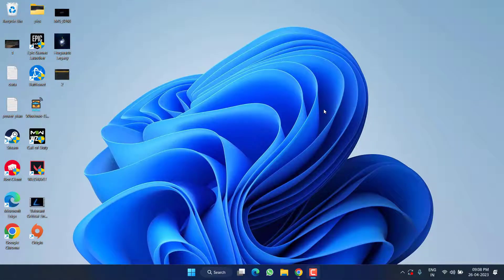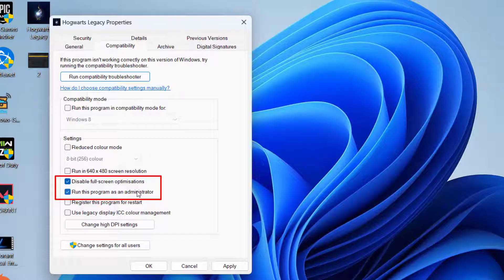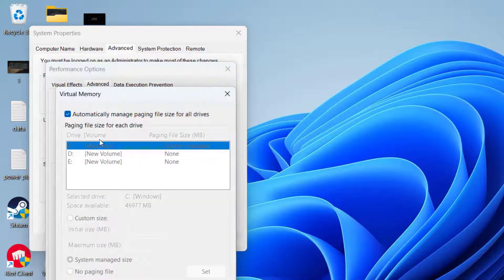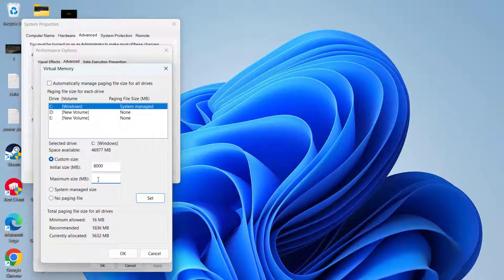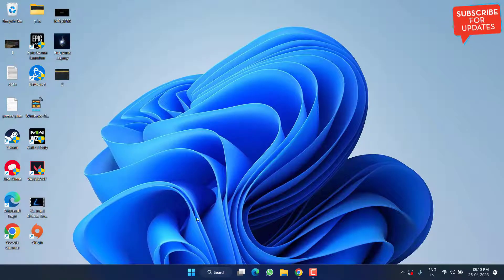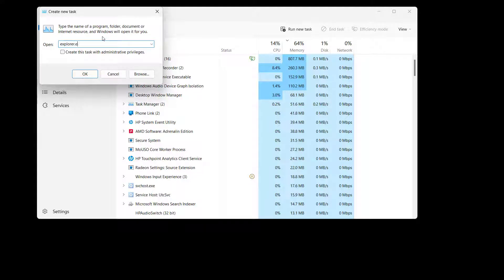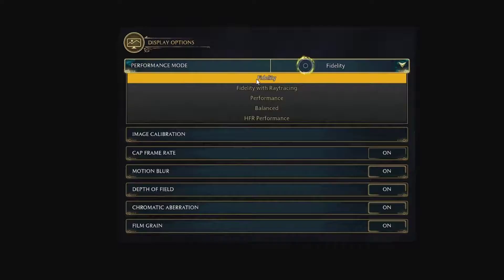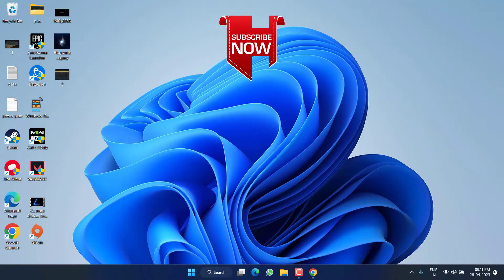Hogwarts Legacy not responding crashing freezing fix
If you enjoy Hogwarts Legacy but are frustrated by the game's inability to adapt, you are not alone.
In this video, we'll show you how to fix hogwarts legacy not responding, crashing and freezing issues to get your game back up and running.
We'll go over step-by-step directions for diagnosing the problem and provide you simple strategies to avoid it in the future. So, if you're ready to put an end to your Hogwarts Legacy not responding issues, watch this video right now!

00:00 Intrroduction
00:24 Method 1 by disabling full screen optimization and running the game in admin mode
00:50 Method 2 by increasing the VRAM
01:58 Method 3 using the task manager
02:46 Method 4 by running the game in fidelity mode